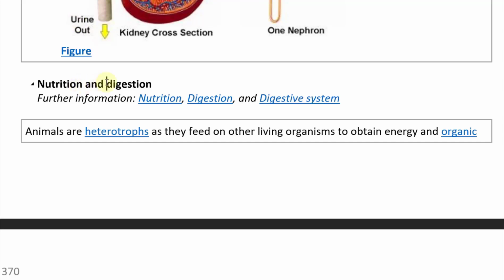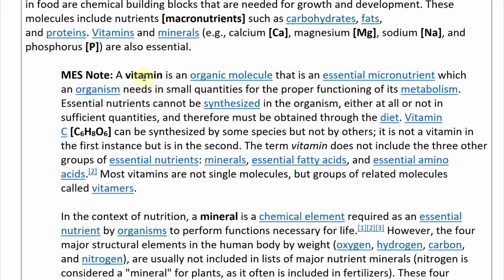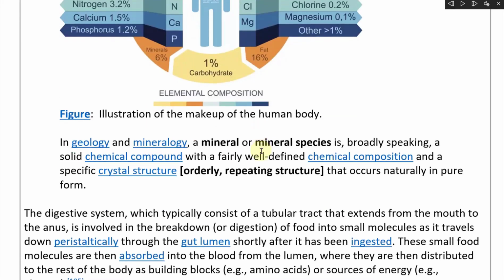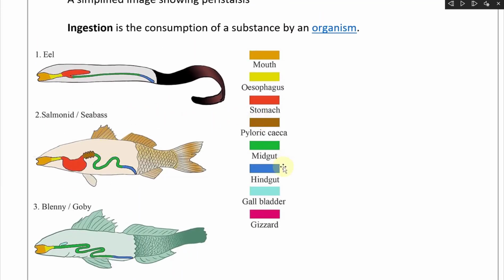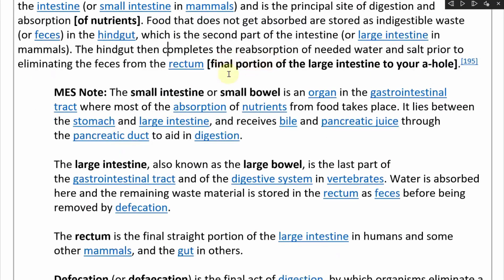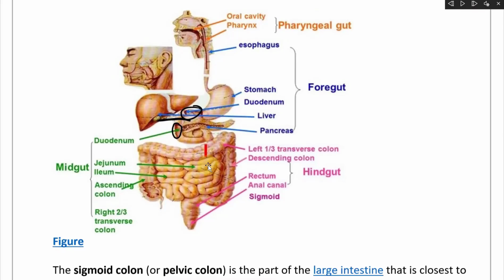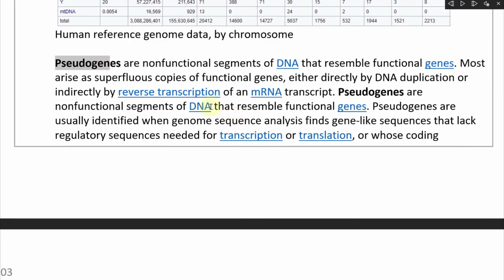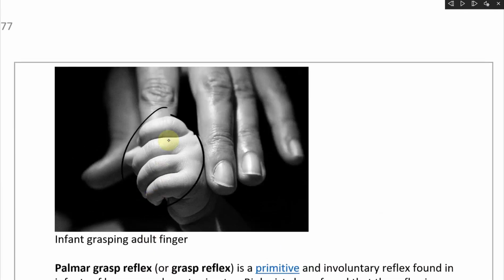Animal Form and Function: Nutrition and Digestion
In this video I discuss how animals obtain energy and nutrients from food via the digestive system. Animals are heterotrophs since they feed on other living organisms for energy and organic compounds. The amount of energy stored in food is quantified based on the amount of heat emitted when burnt with oxygen, and has units of calories or kilojoules. Digestion of the food is done through a tubular tract that extends from the mouth to the anus, which breaks down food into small molecules that get absorbed by the blood. The remaining food that does not get absorbed are stored as indigestible waste and excreted as feces.

Time stamps:

- Animals are heterotrophs as they feed on living organisms to obtain energy and organic compounds: 0:00
- Excess chemical energy is stored as lipids (fats) for future use and some as glycogen for more immediate use: 3:08
- Illustration of the chemical makeup of the human body: 6:46
- Digestive system is a tubular tract from the mouth to the anus to breakdown food: 9:07
- Animation of peristalsis, moving objects through a tube via contraction and relaxation: 10:23
- Diagram of different digestive systems of fish: 11:23
- Vertebrate animals also have accessory glands such as the liver and pancreas to assist in digestion: 16:03
- Diagrams showing small intestine, large intestine, and surrounding organs: 19:11
- Images of vestigial remnants in humans: Wisdom teeth, tailbone, third eyelid, goosebumps, and Palmar grasp reflex: 26:43